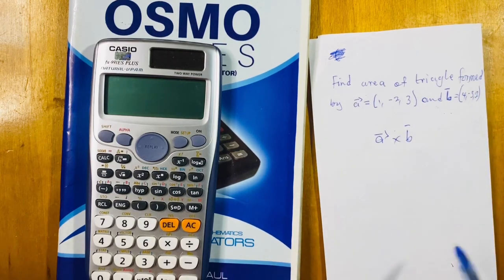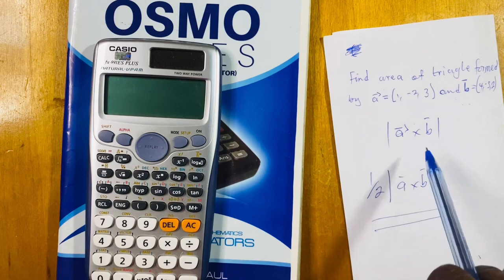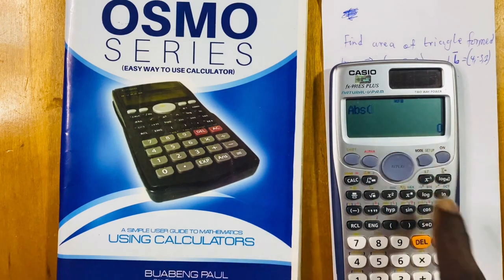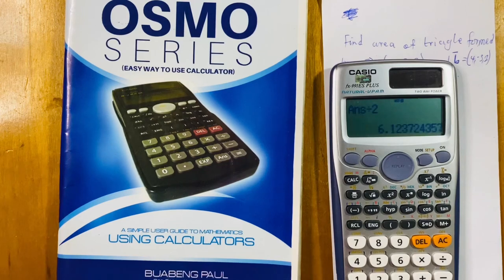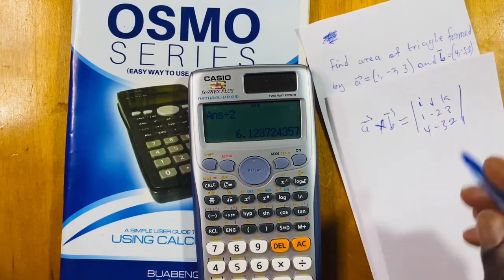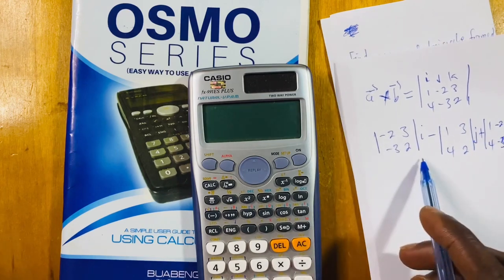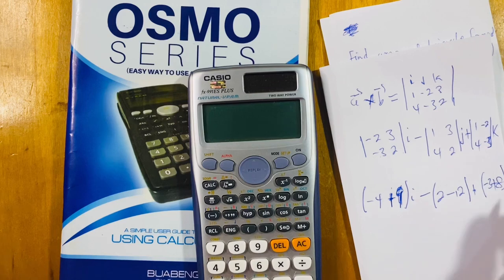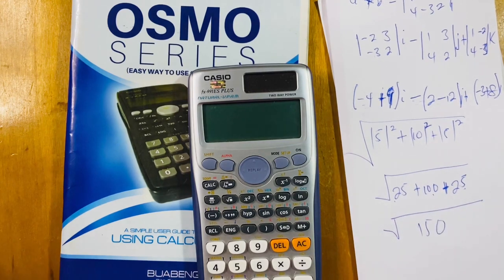Easy way to use fx 991 es plus to find an area of triangle formed by two given vectors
Easy way to fx-991 es plus to find an area of triangle formed by two given vectors

FOS IT training center tutorials are still in progress